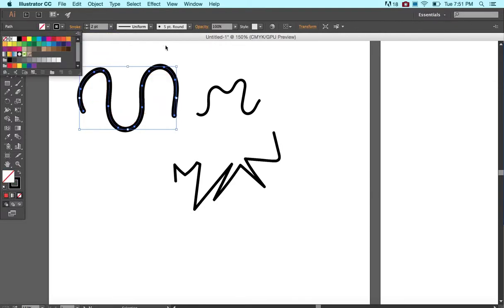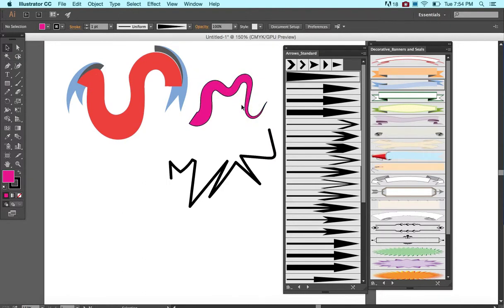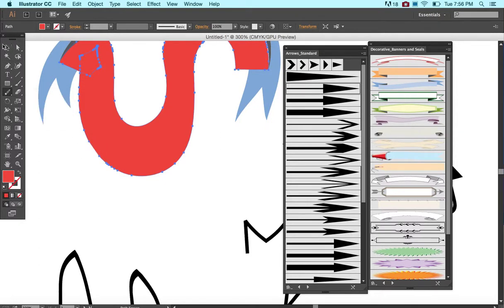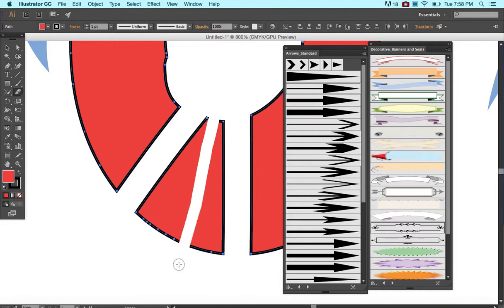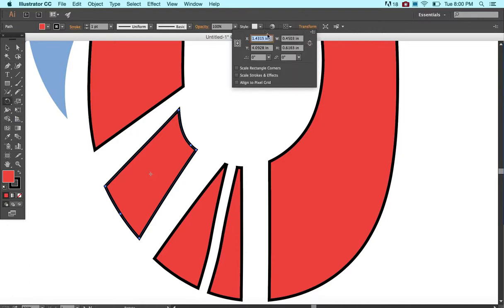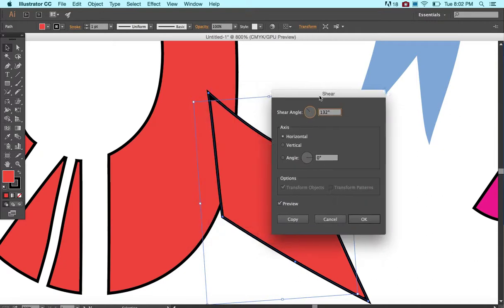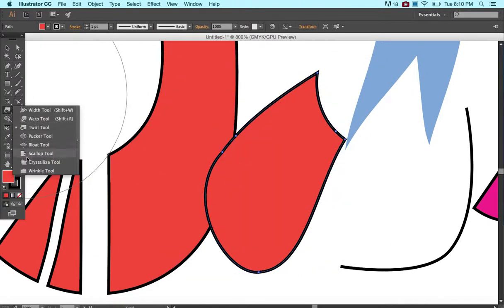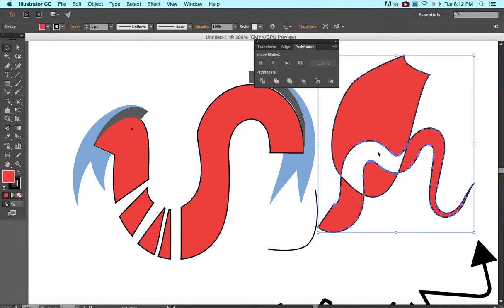GDE 324 Digital Foundations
Illustrator CC 2015: Brush Tool, Blob Brush, Pencil Tools, Eraser/Scissors/Knife, Rotate/Reflect, Scale/Shear/Reshape, Free Transform, Shape Builder (plus)